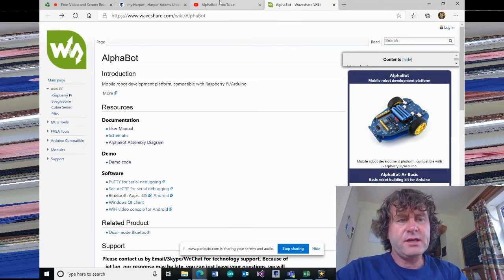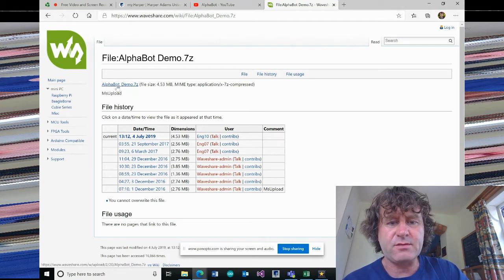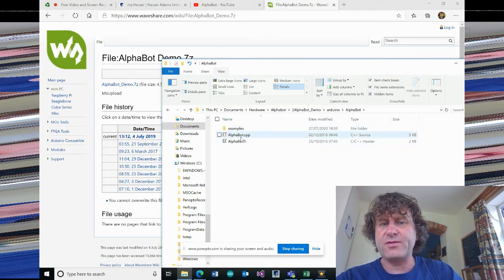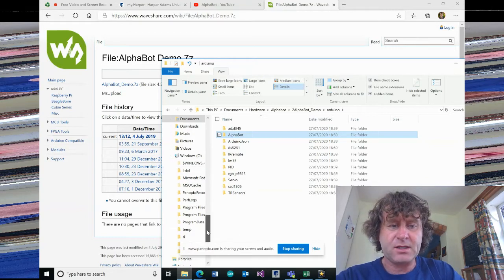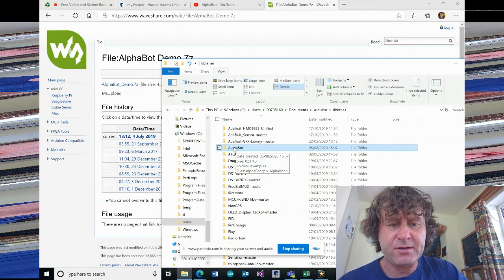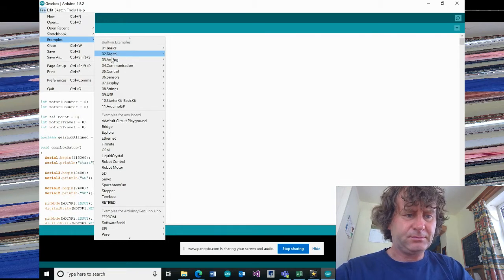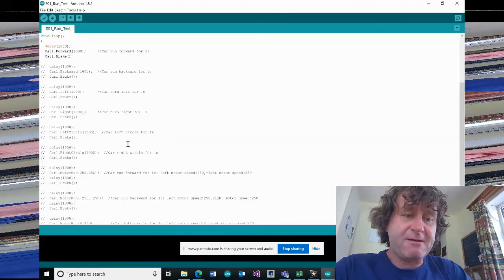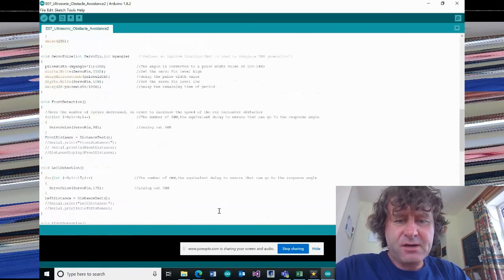Alphabot--installing the libraries.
The Alphabot, and Arduino Uno based robot-installing the libraries.